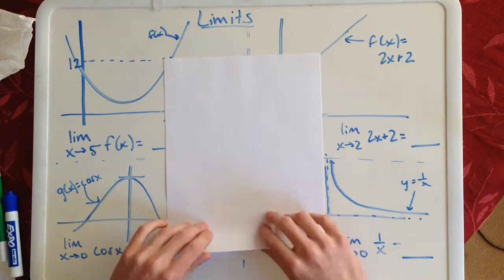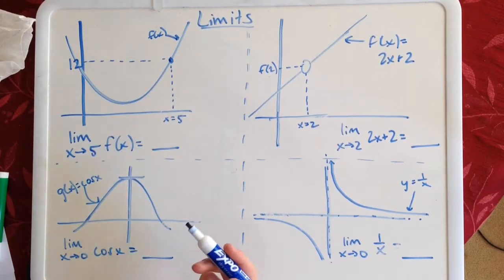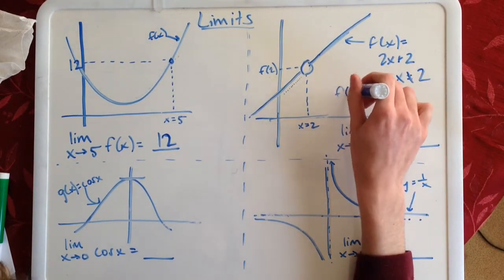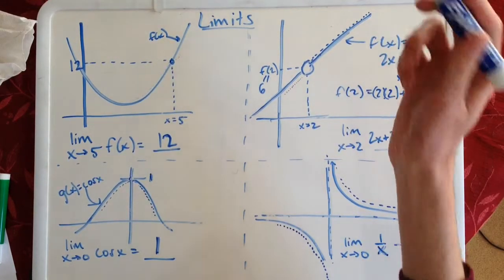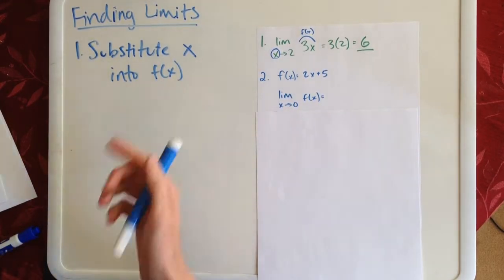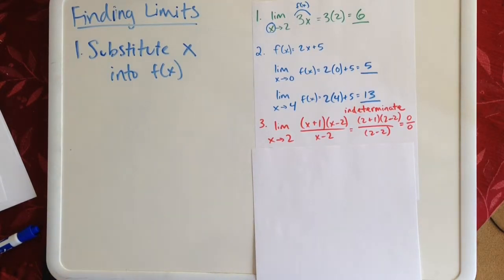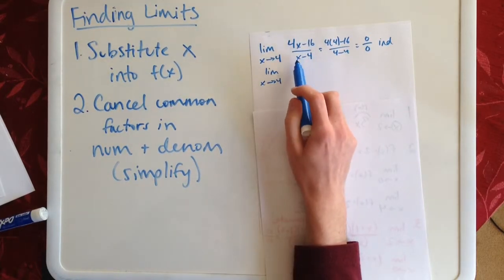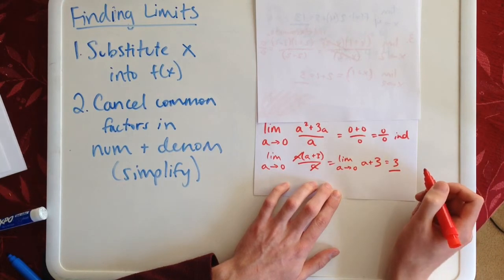Robotics Calculus Lesson 2: Derivatives using Limits (Part 1)